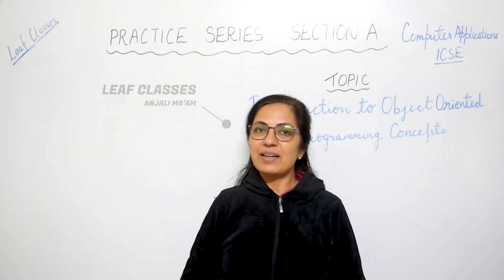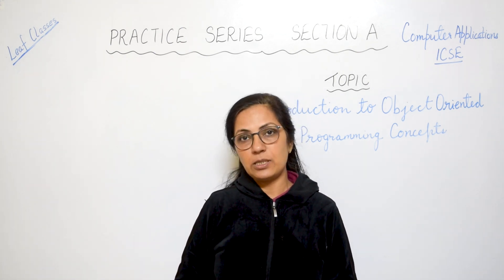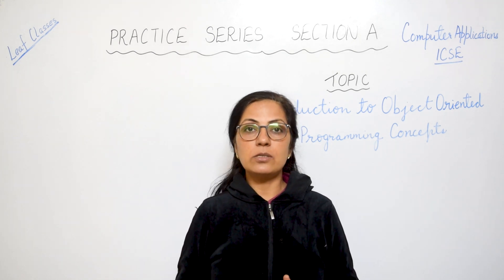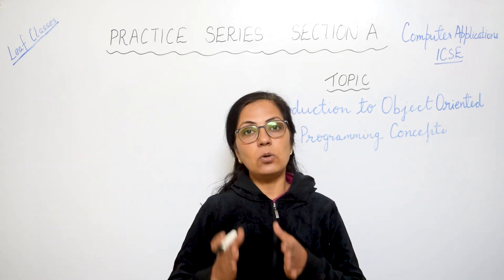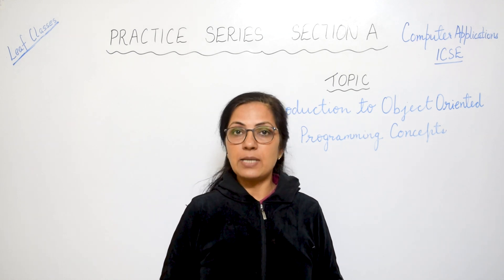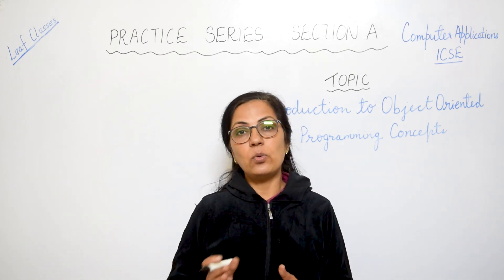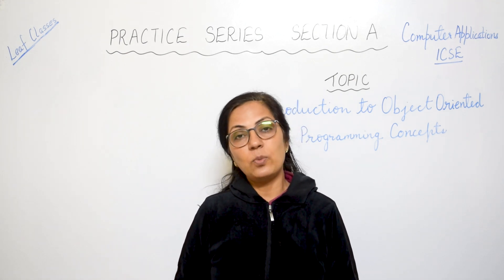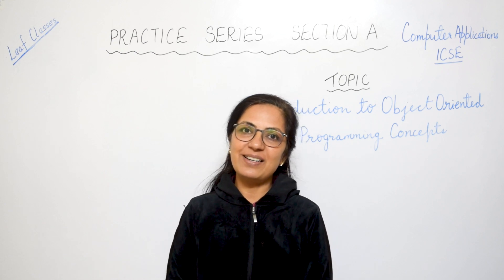PRACTICE SERIES | SECTION A | INTRODUCTION TO OOP CONCEPTS | Questions | Session 1 | Anjali Ma'am